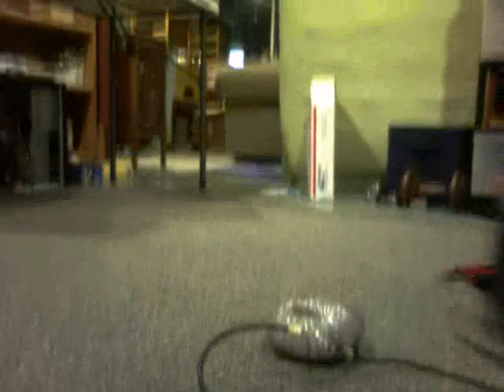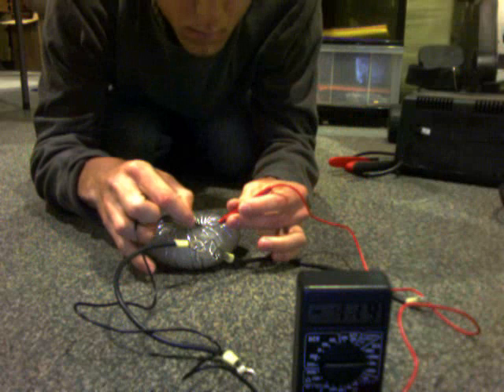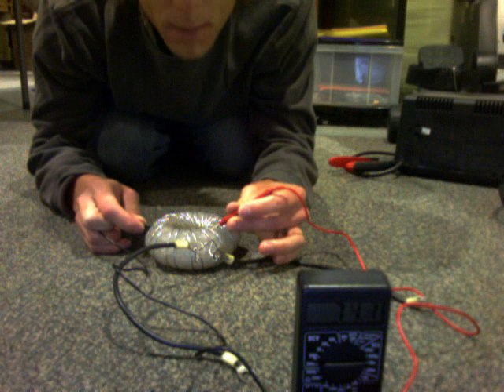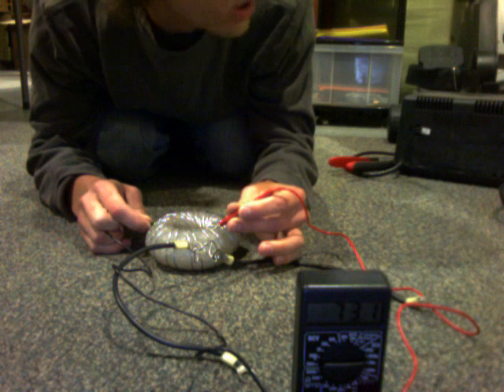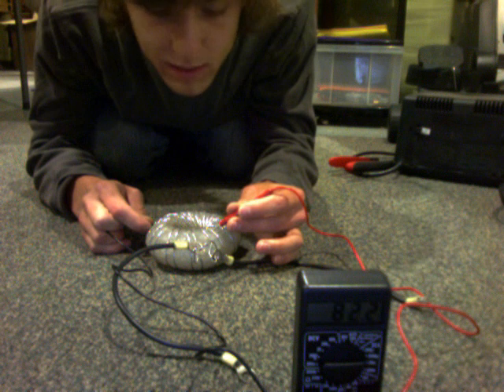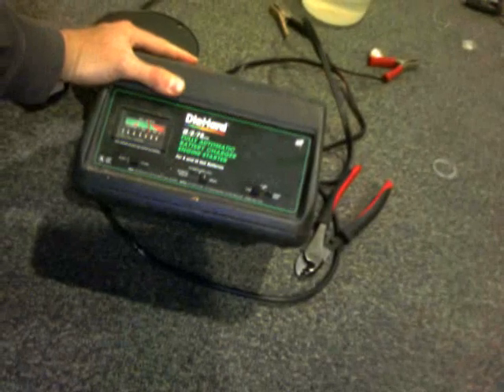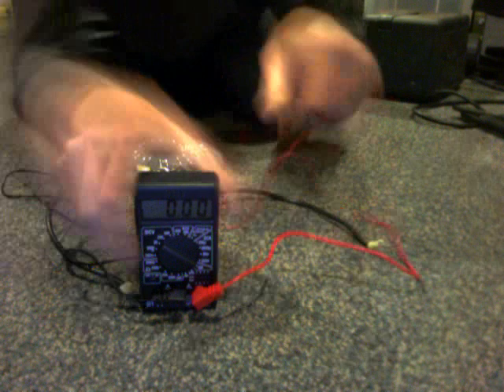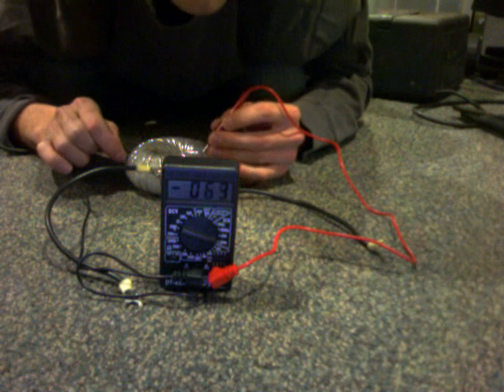Rodin Coil Antenna Activation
After running up to 12 volts @ 75 amps DC (opposing current through each circuit) through the Rodin Coil while in distilled water (forgot to mention that in the vid, distilled water isn't conductive and is diamagnetic), and disconnecting it, the coil had a charge of average 80 millivolts and spiking up to 300-400 millivolts on average. One time it spiked over one volt. This is without any human body voltage input or any electrical input. Coil never had any charge or volt reading before, and suddenly it was working like an antenna.